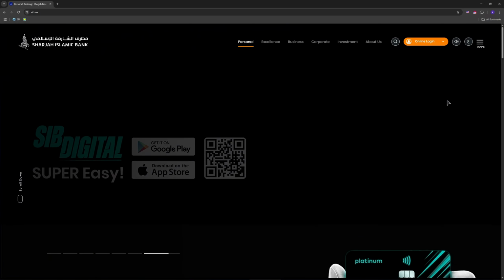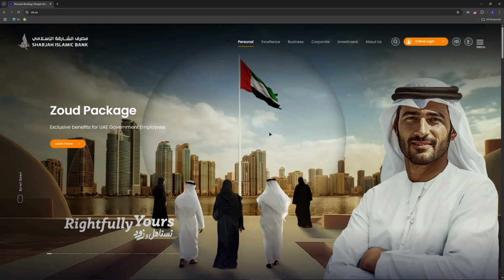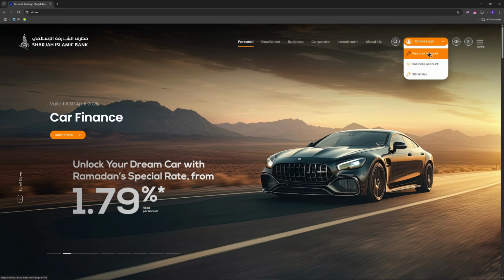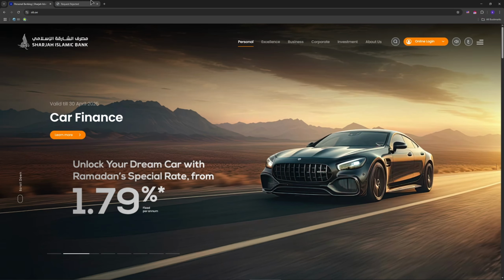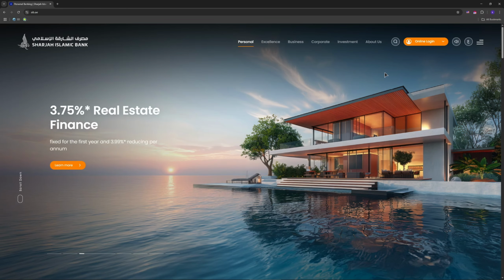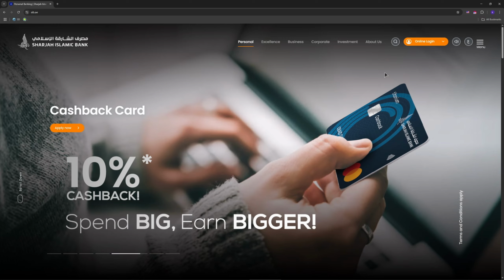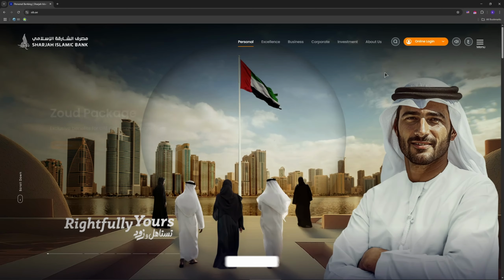How To Login to Sharjah Islamic Bank Online Banking UAE (2026 Tutorial)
Learn How To Login to Sharjah Islamic Bank Online Banking UAE. In this video, I'll guide you through the step-by-step process to access your SIB online banking account, including user registration, secure login, and essential tips for a seamless experience.

Timestamp: 00:00 Intro 00:09 Login to Sharjah Islamic Bank Online Banking UAE